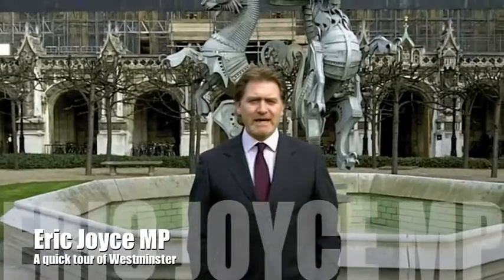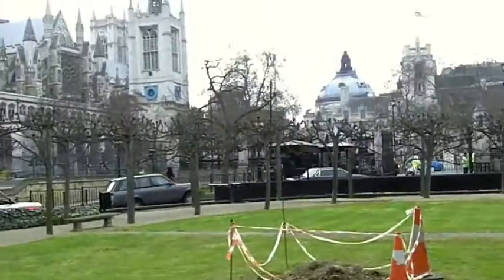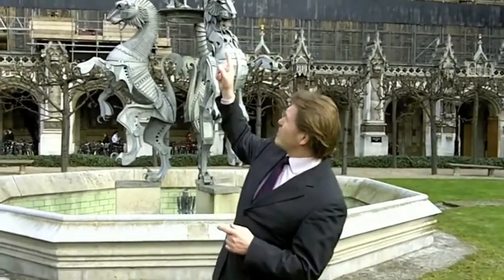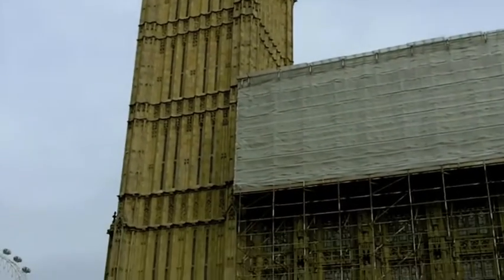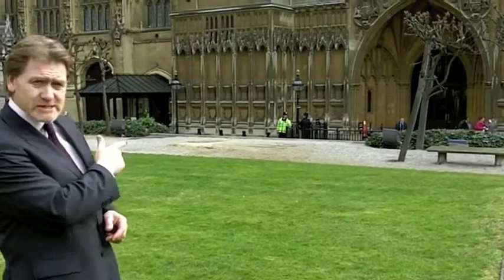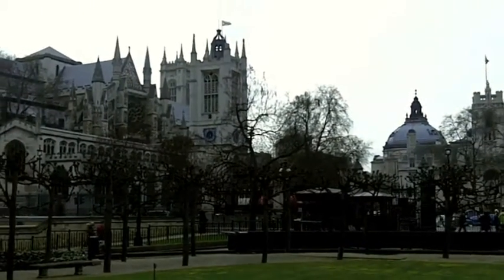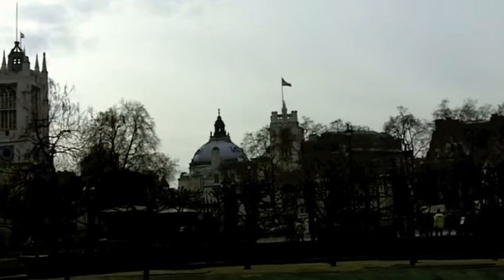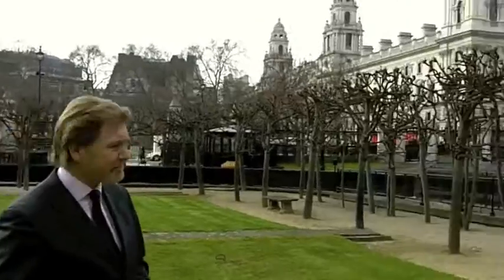Eric Joyce MP in Westminster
Eric gives us a quick tour of the main buildings around the palace of Westminster.  What you can see from underneath Big Ben.